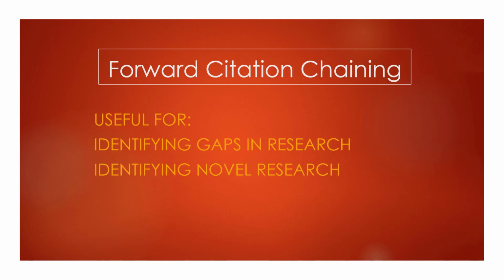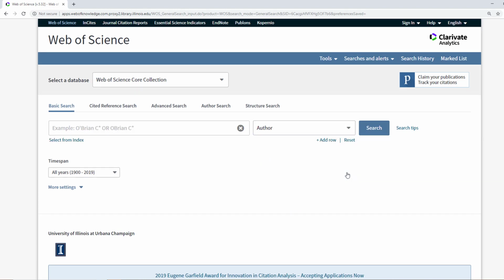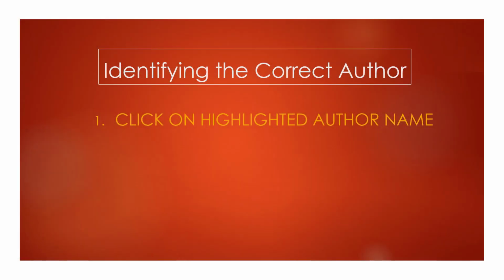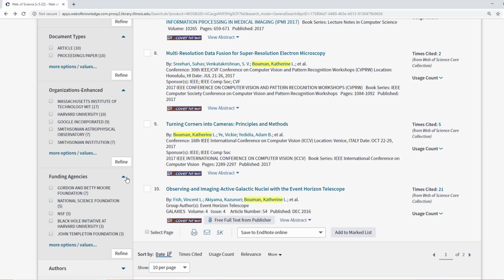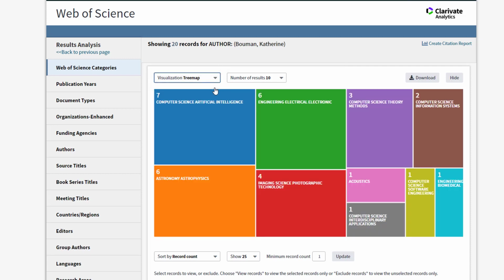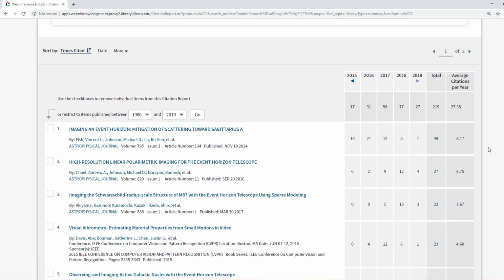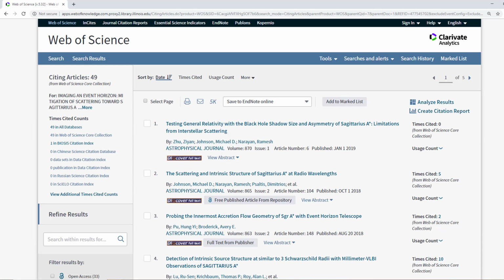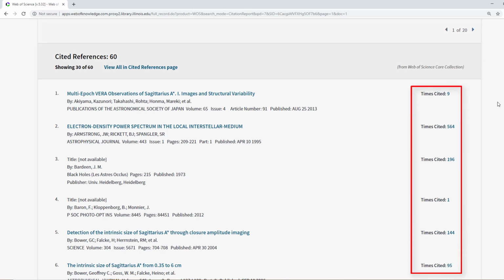Web of Science: Author Searching (Part 5/5)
Watch this video to learn how to search by author on the database Web of Science: Core Collection.

Web of Science (WoS) by Clarivate Analytics offers access to a variety of abstract and citation databases that support scientific and scholarly research. The Web of Science Core Collection includes Science Citation Index Expanded, Social Sciences Citation Index, Arts & Humanities Citation Index, Conference Proceedings Citation Indexes, Book Citation Index, Emerging Sources Citation Index, Current Chemical Reactions, and Index Chemicus.

This video was created by Paige Dhyne during a practicum at the Funk ACES Library at the University of Illinois, Urbana-Champaign.